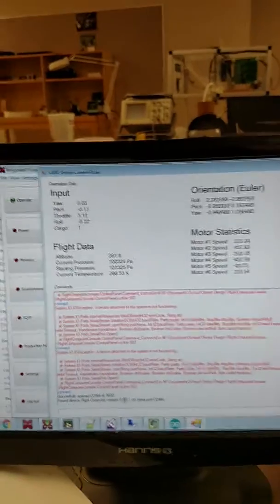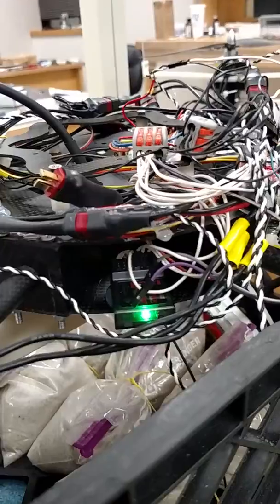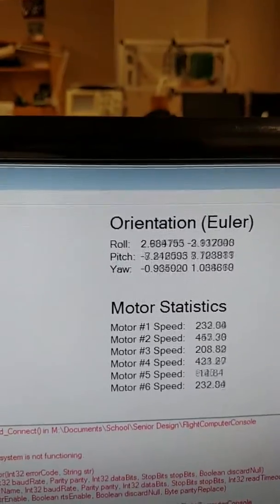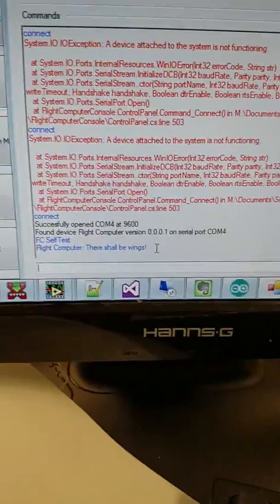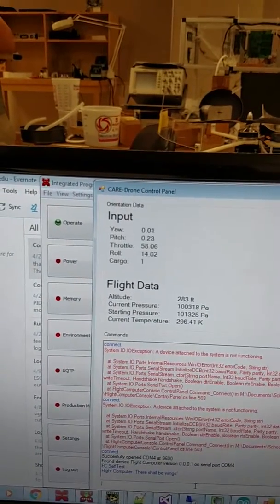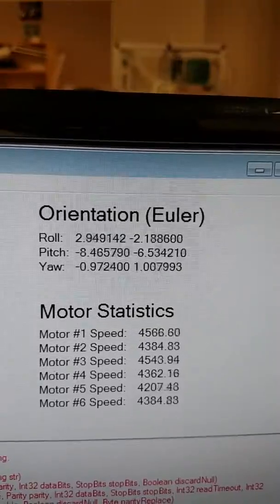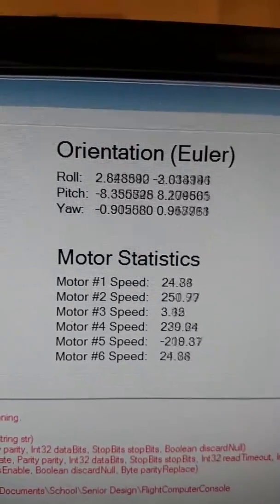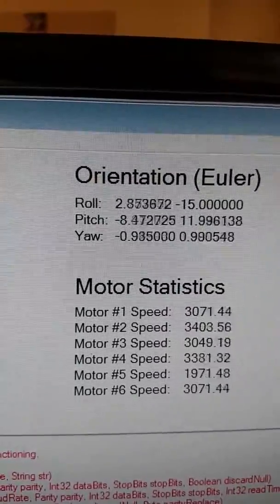Care drone flight computer demonstration